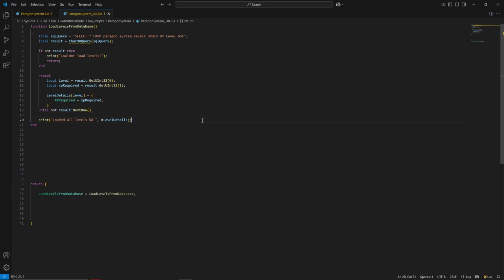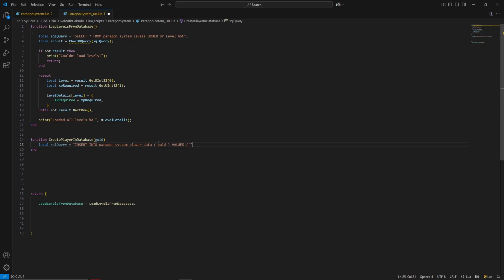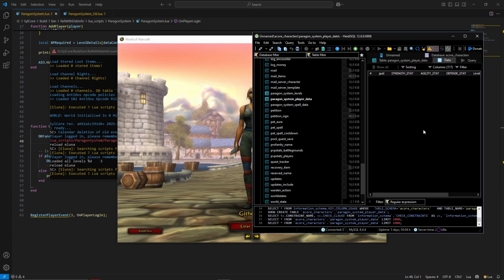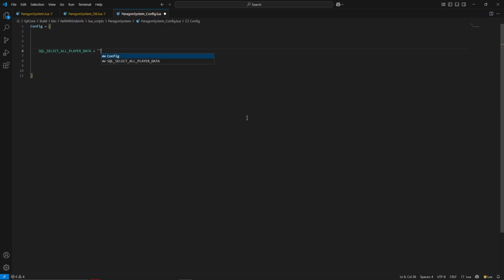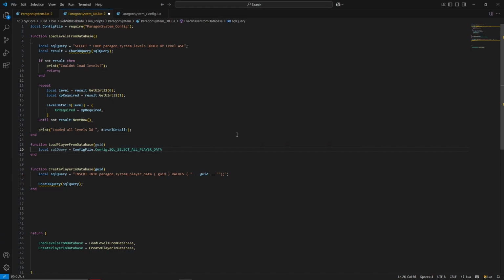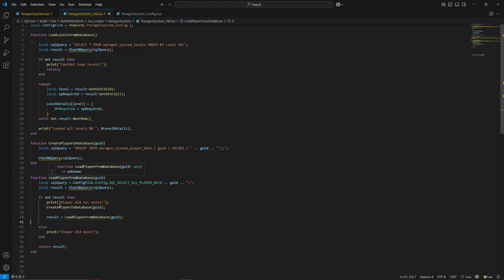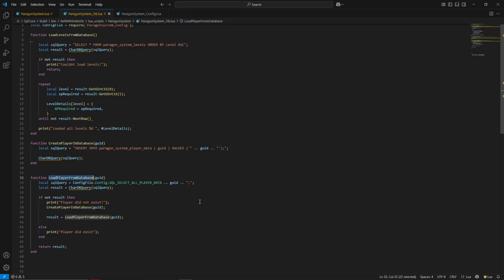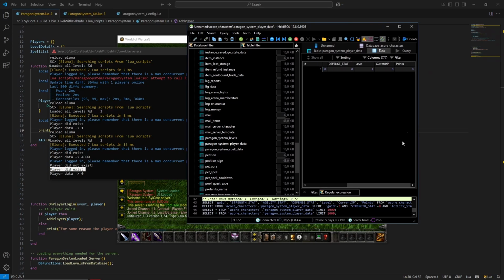WoW Paragon System - Part 13 - Loading + Saving Player Data From Database [ SylCore + AIO + Eluna ]